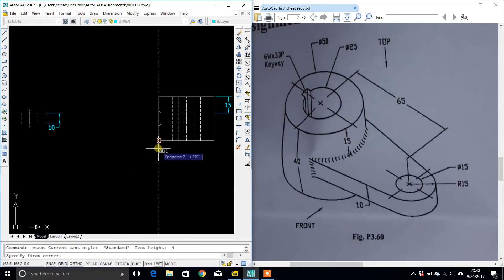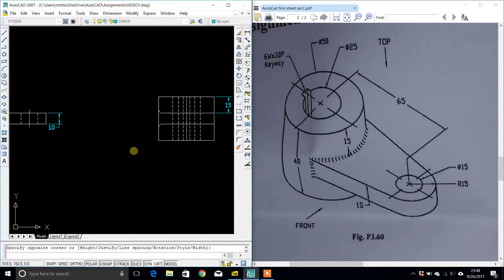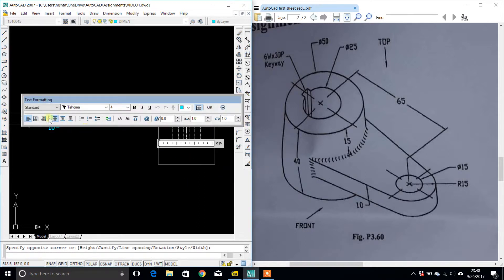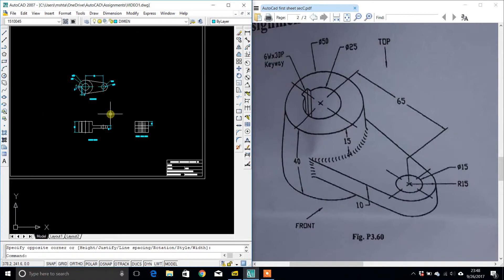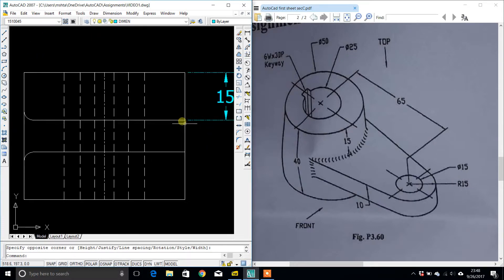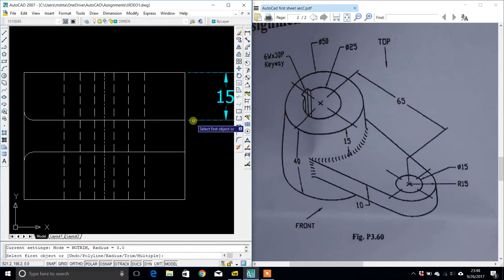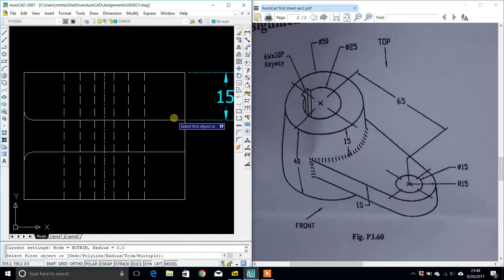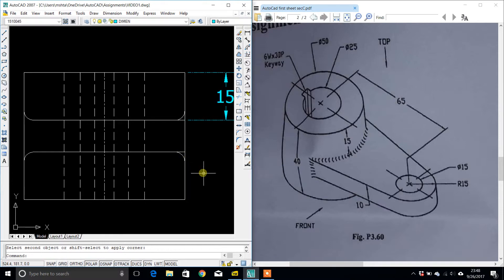Tutorial 1 Part 3